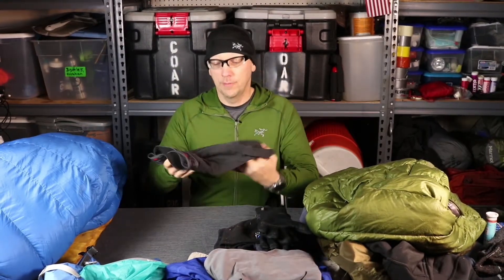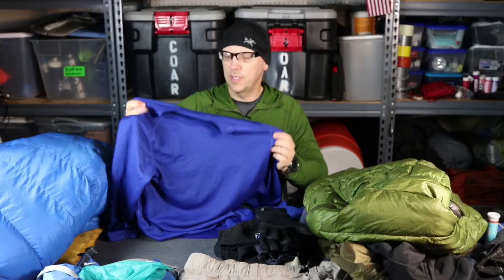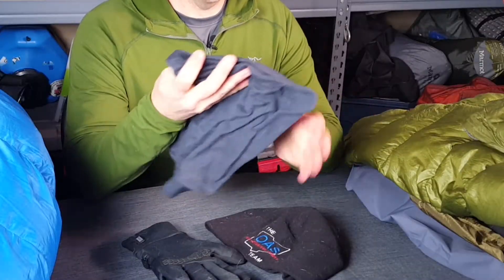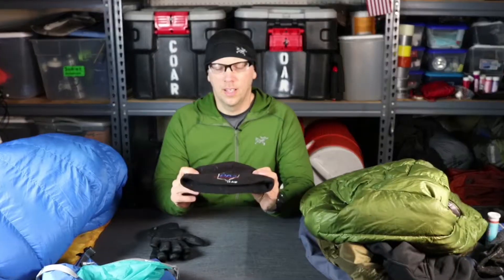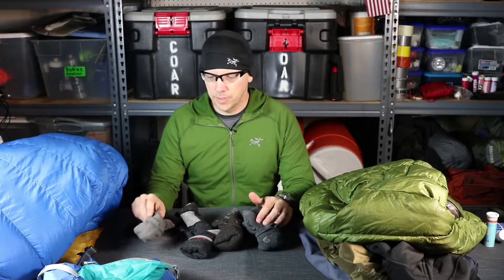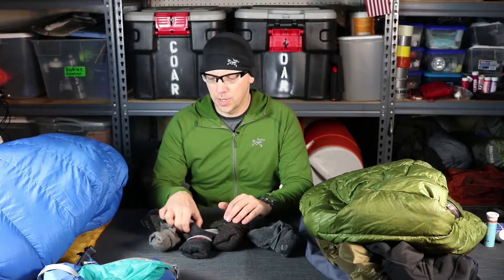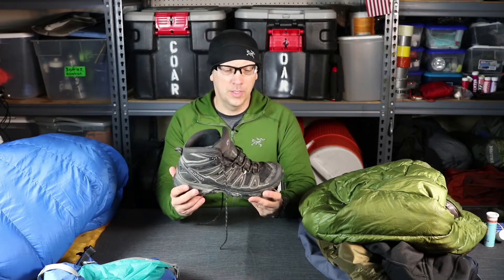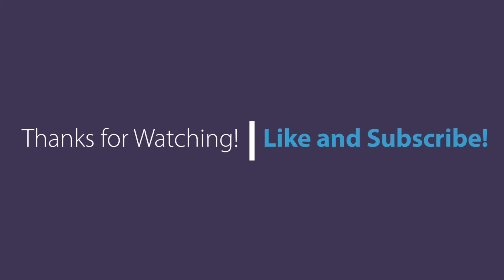Favorite Things Part 1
It's Christmas time and these are our favorite outdoor gear things! Buy some for someone on your list.